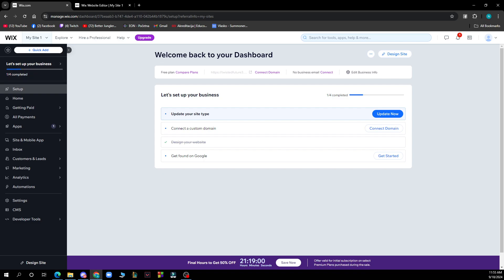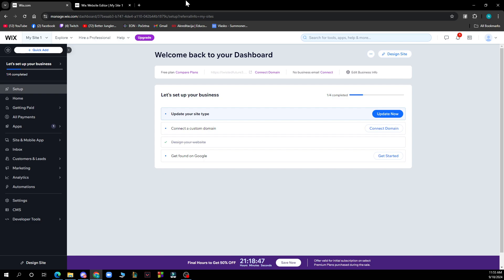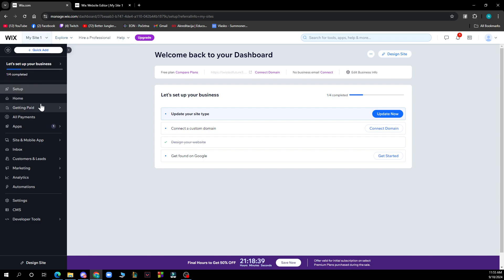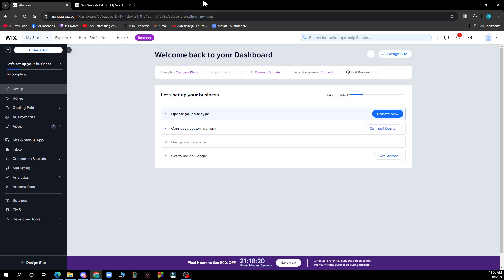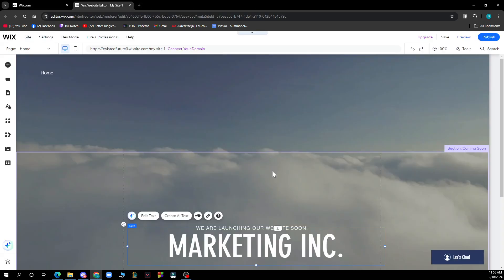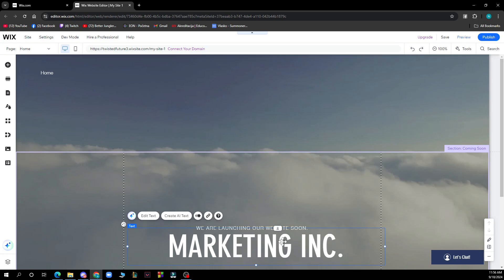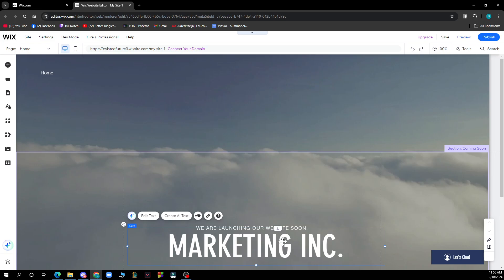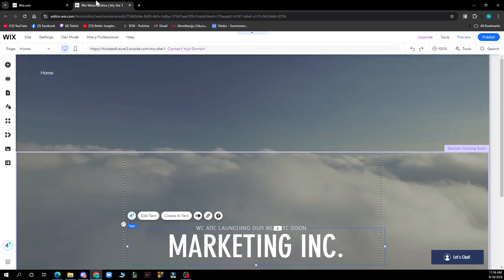How To Upload And Use Your Fonts On Wix (Easiest Way)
In this video I will show you How To Upload And Use Your Fonts On Wix. It would be good if you watch the video until the end so that you don't miss important steps.